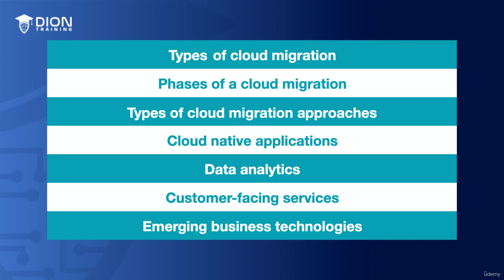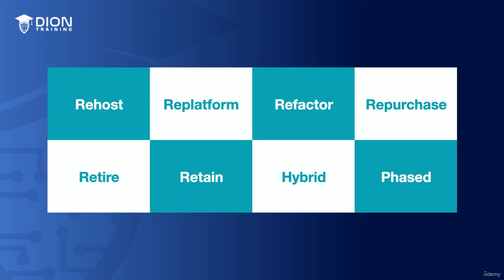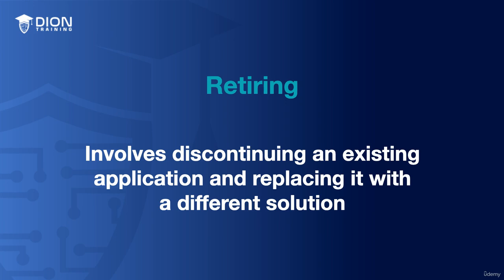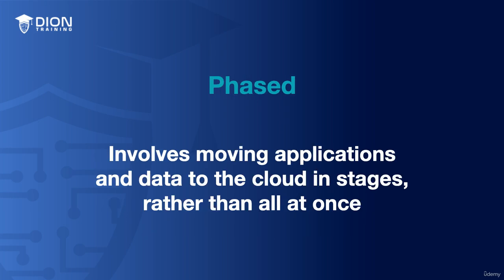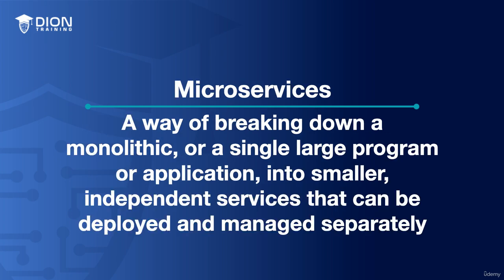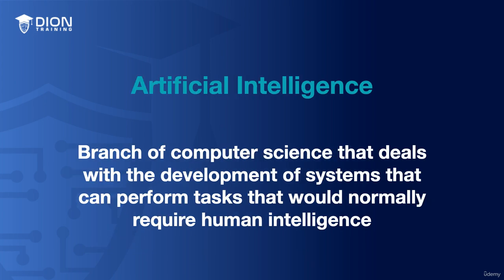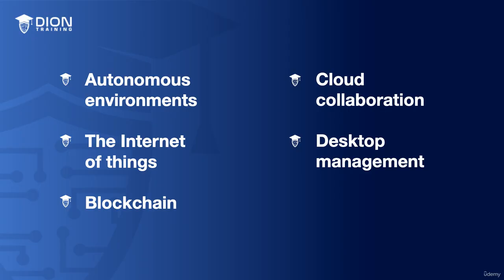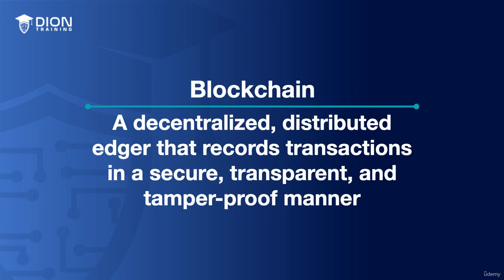78 Summary Cloud Migrations OBJ 24